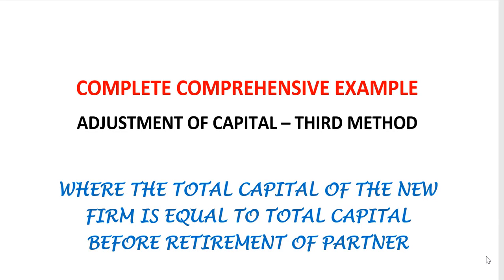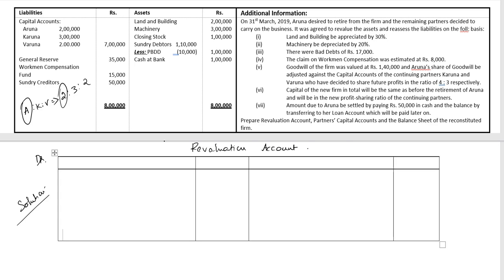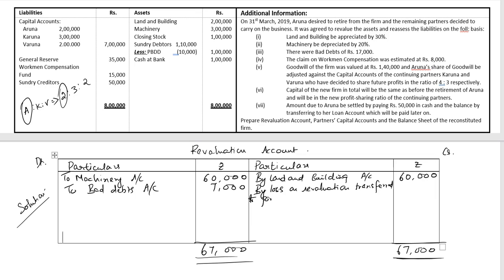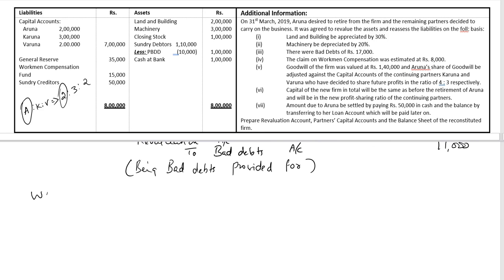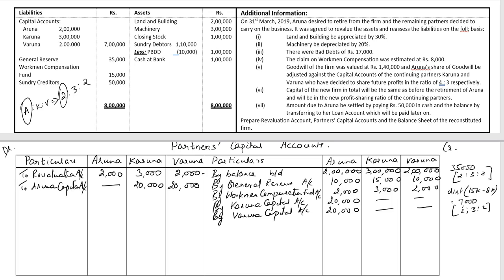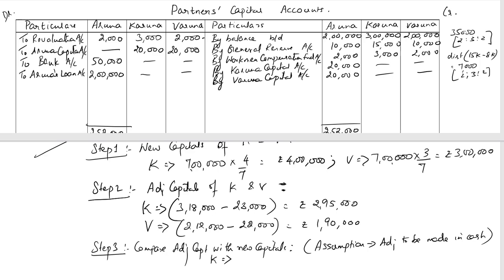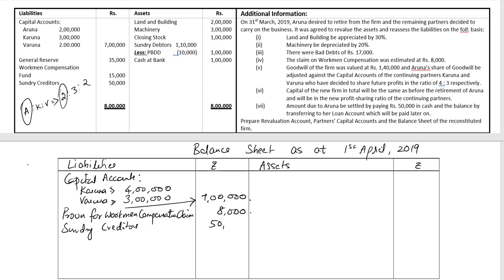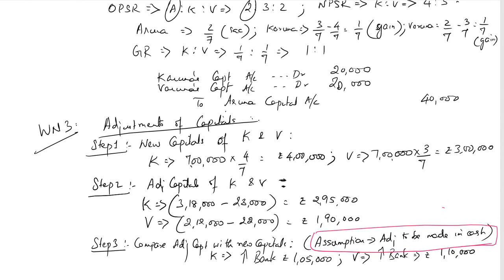RETIREMENT OF PARTNER ADJUSTMENT OF CAPITAL Third Method SUM 1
An ADJUSTMENT OF CAPITAL SUM using Third Method is solved